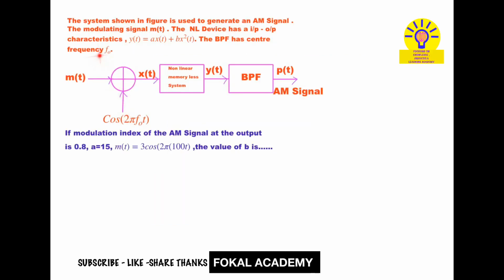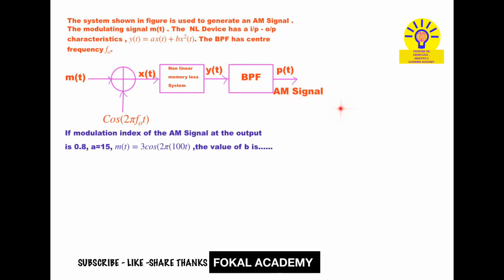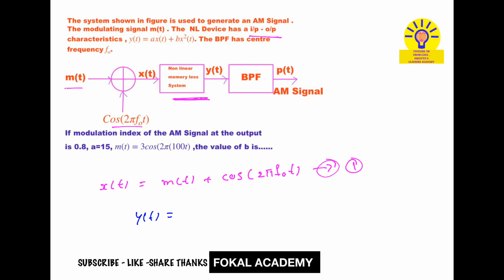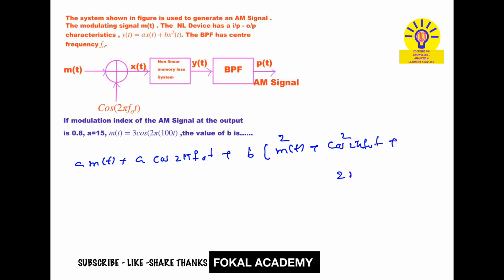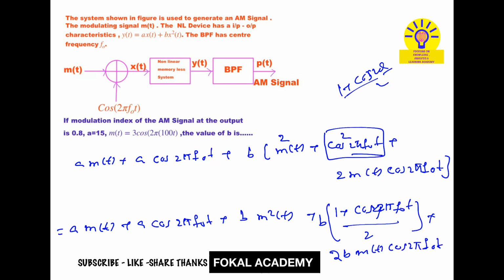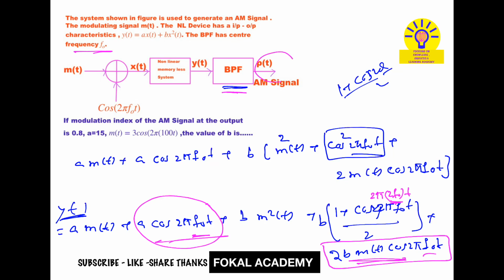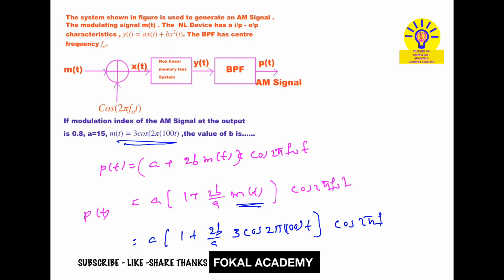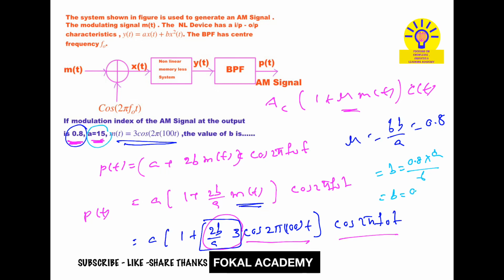GATE || AMPLITUDE MODULATION SOLVED PROBLEM | ANALOG COMMUNICATION SYSTEM | ESE | BARC | ISRO